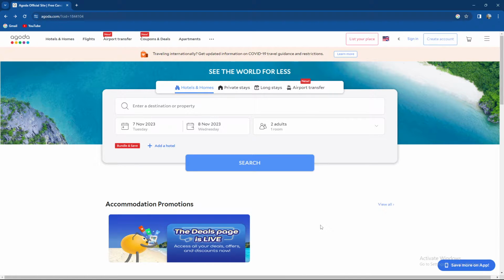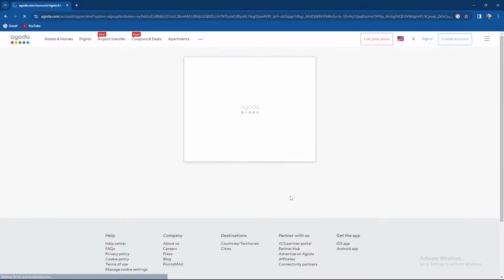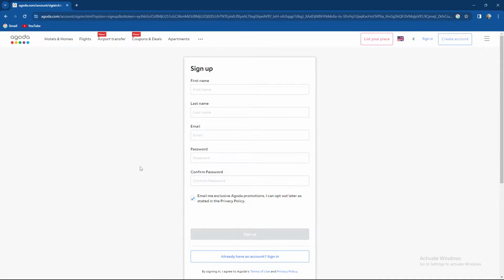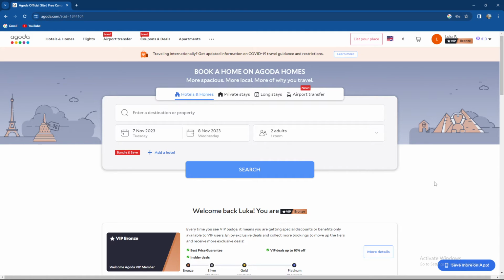How To Create Agoda Account (Quick Tutorial)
Today we talk about How To Create Agoda Account , so stay until the end of the video to see the full explanation.